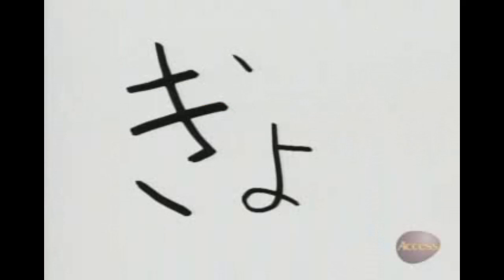L211 hiragana kya kyu kyo gya gyu gyo